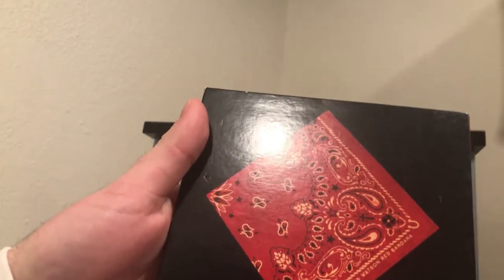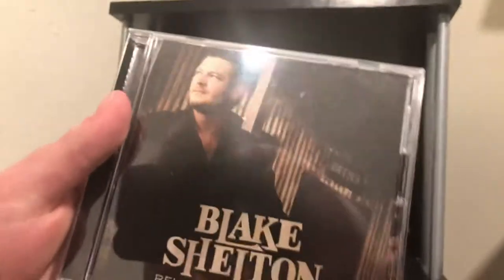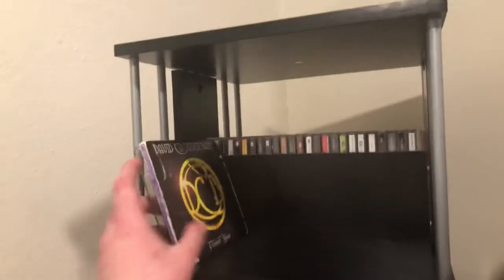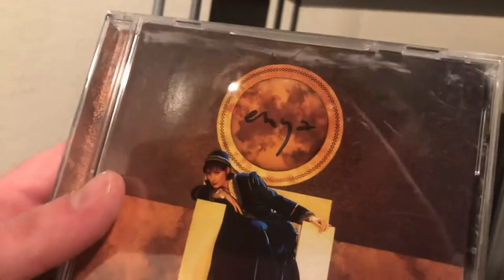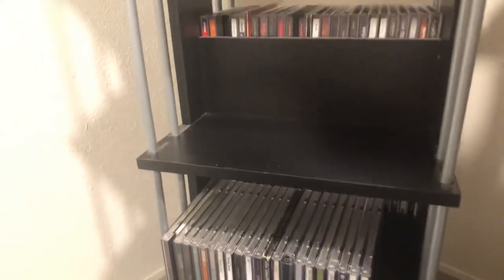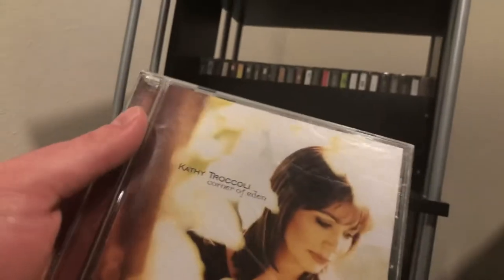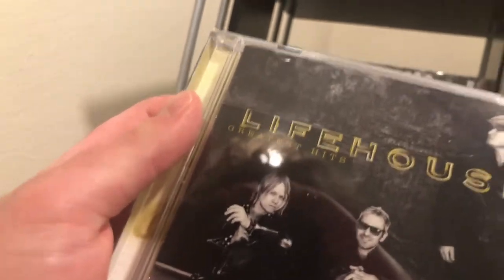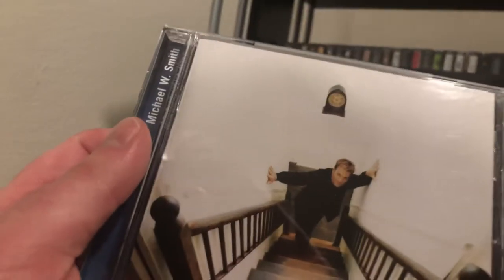My CD collection updated for 2022 part one